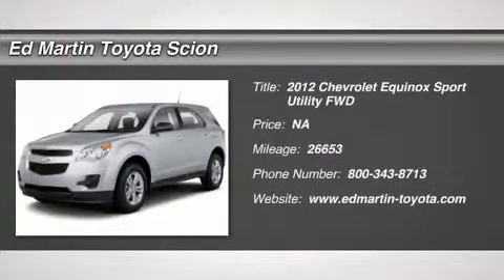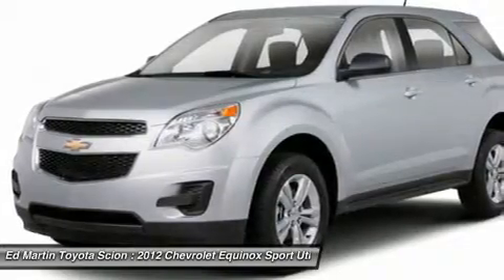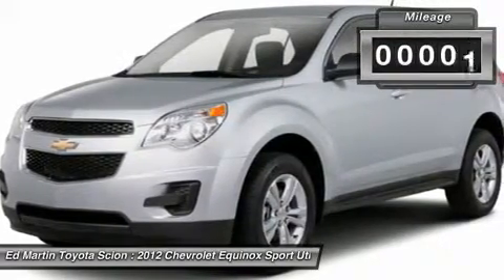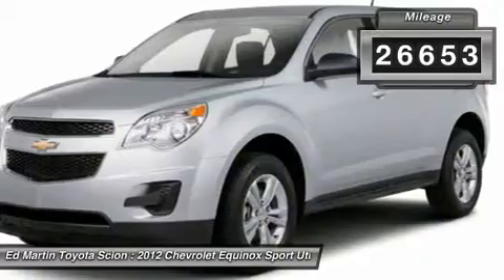2012 CHEVROLET EQUINOX Anderson, IN 6P3193A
2012 CHEVROLET EQUINOX Anderson, IN
Stock# 6P3193A

CONVENIENCE PACKAGE! GREAT VEHICLE HISTORY! ONE OWNER BOUGHT HERE NEW!! SERVICED HERE! Call and ask for details! Hurry and take advantage now! This stunning-looking 2012 Chevrolet Equinox is the SUV that you have been looking to get your hands on. AutoPacific 2010 Ideal Vehicle Award Winner. You, out enjoying this great Chevrolet Equinox, would be so much better than it sitting here proving nothing on our lot. It's ready, each time and every time. Come let it show you!